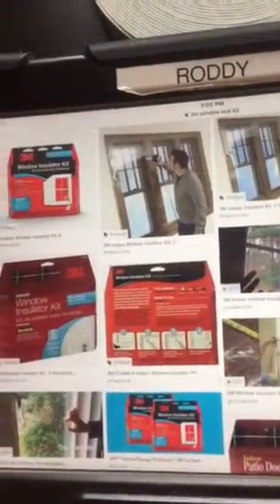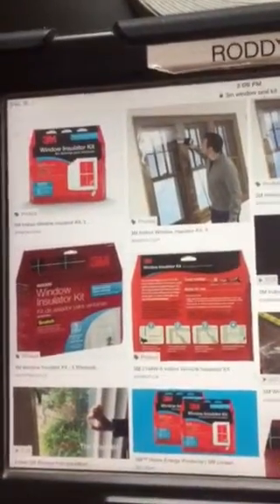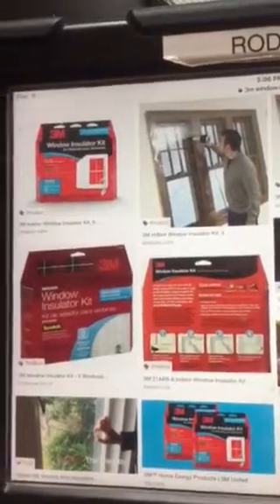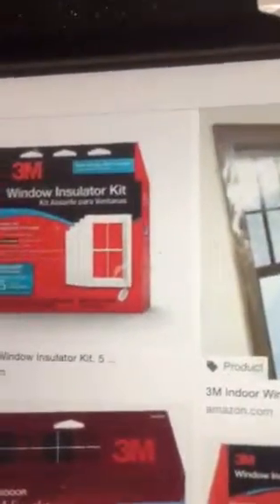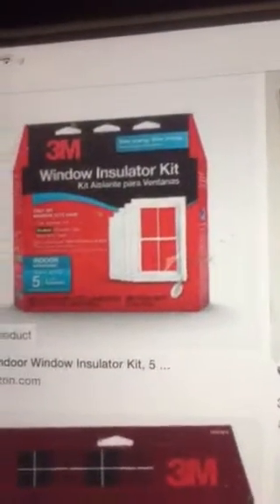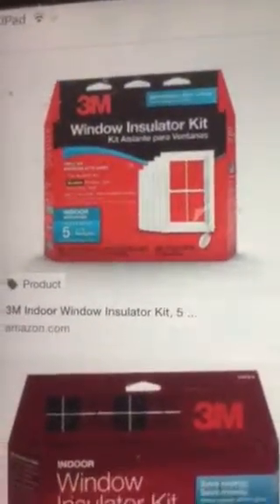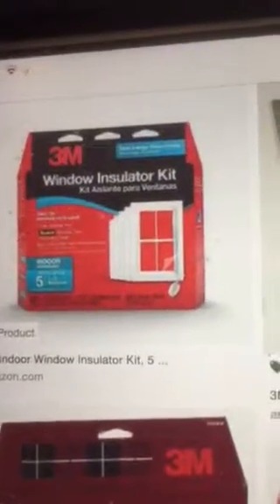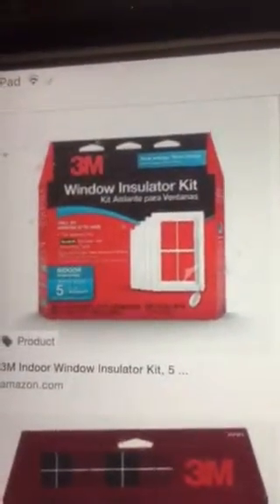Window Insulation for LESS.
Avoid costly proprietary made ‘kits’ - watch my quick YT.